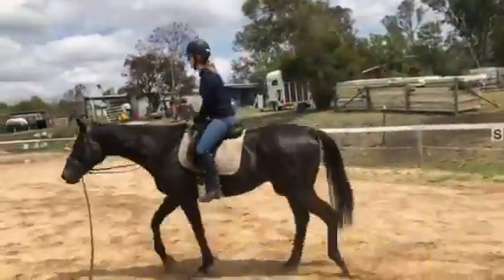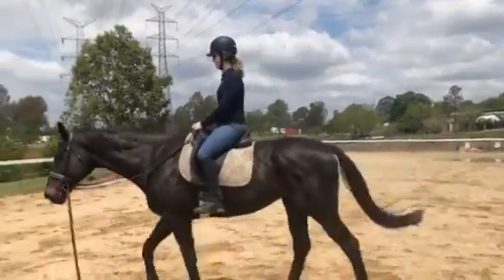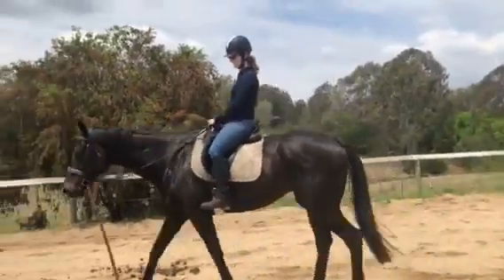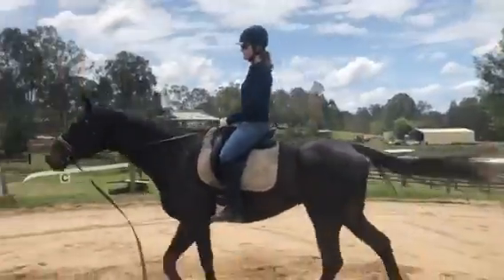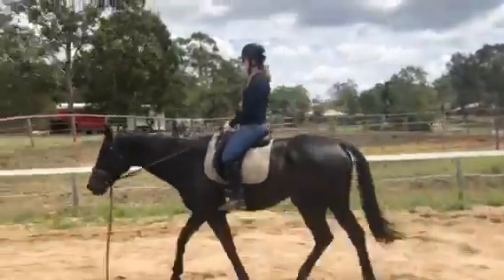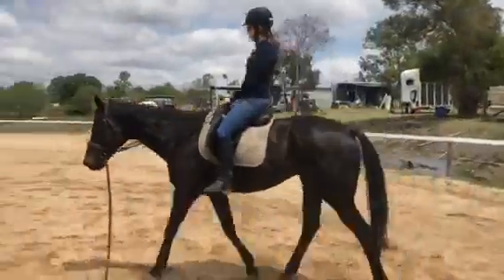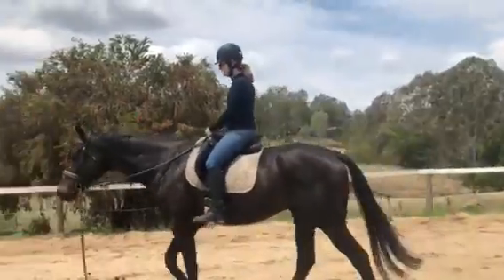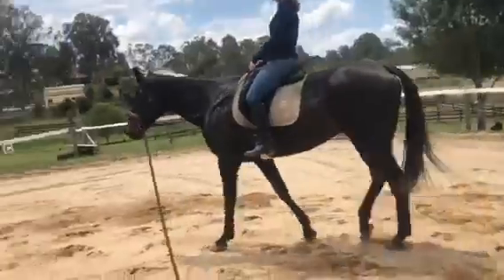Guy - lunge lesson